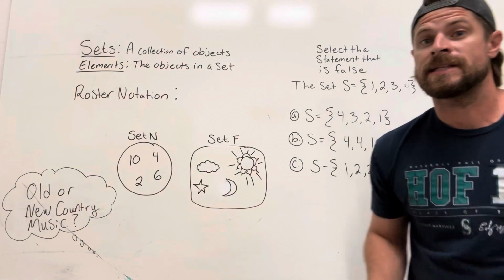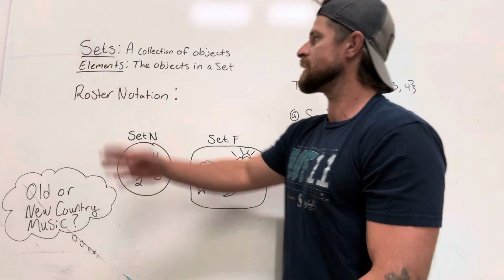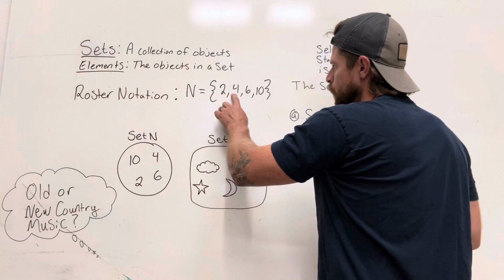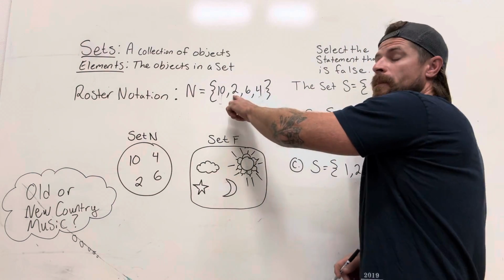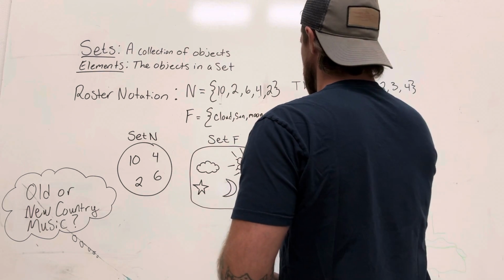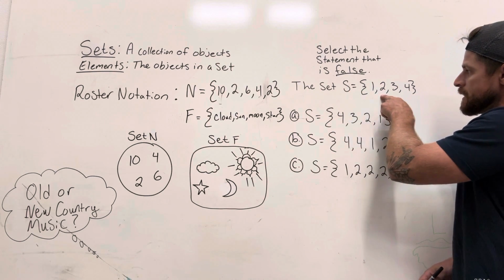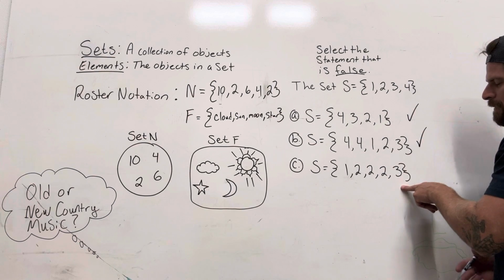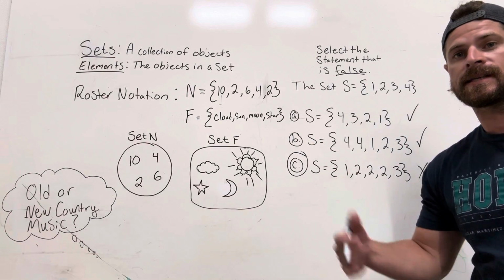Sets, Elements, Roster Notation